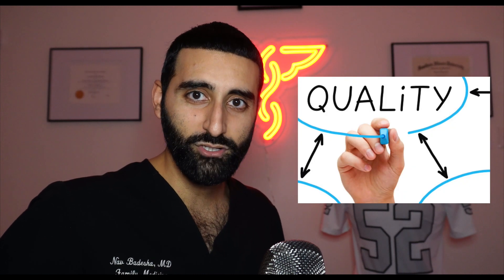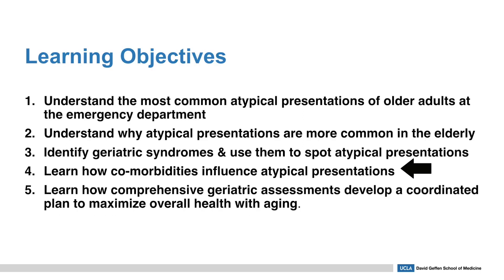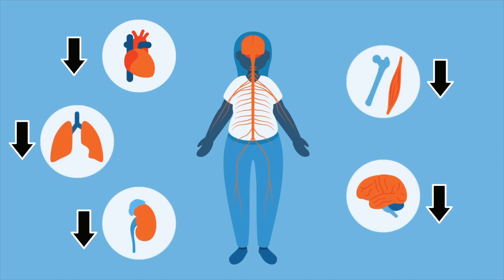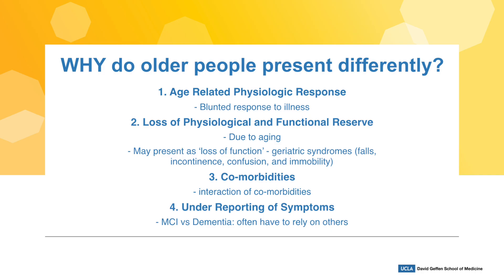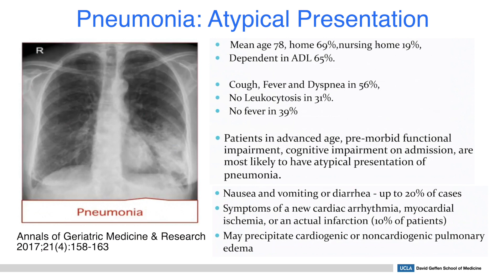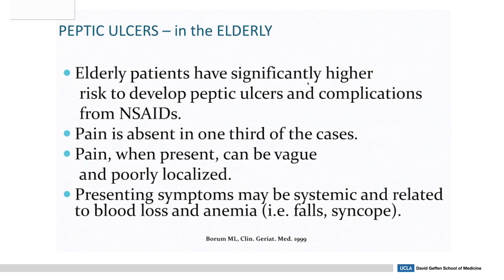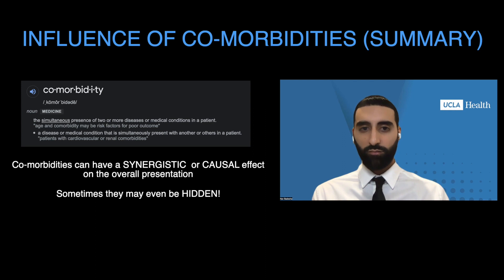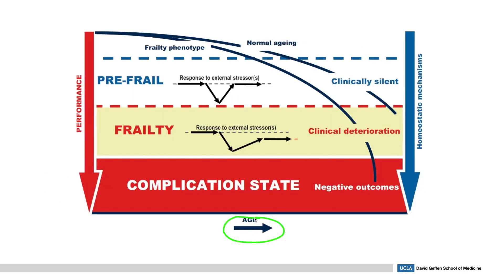Physiology of Growing Older & Atypical Presentation to the Emergency Department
This is my Quality Improvement (QI) project for the UCLA/VA emergency department. I wanted to share it on YouTube so everyone can have access to it. Whether you're someone who loves their parents, grandparents, great grandparents, or if you're a medical student, resident, fellow, or attending, you will find this extremely useful!!